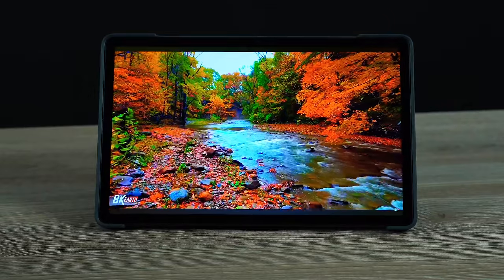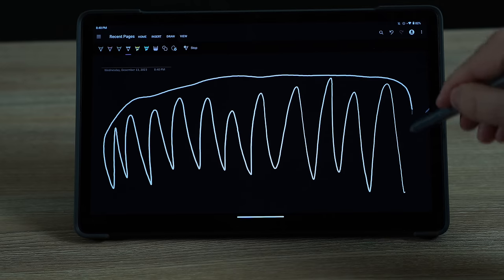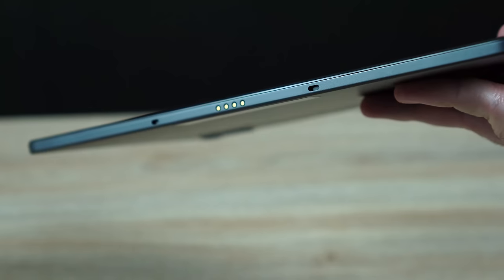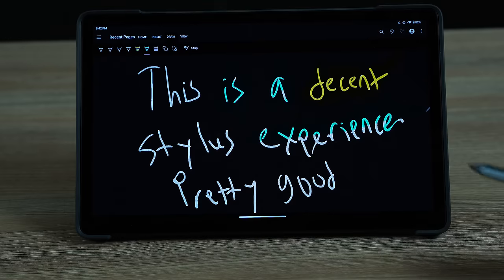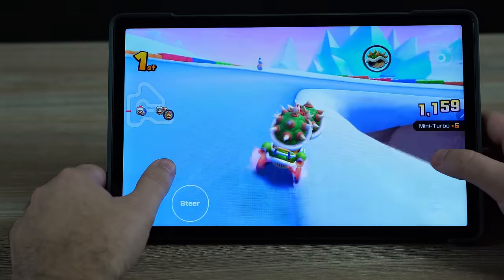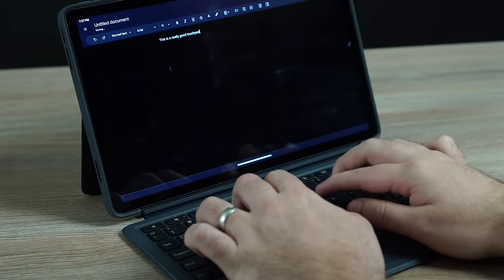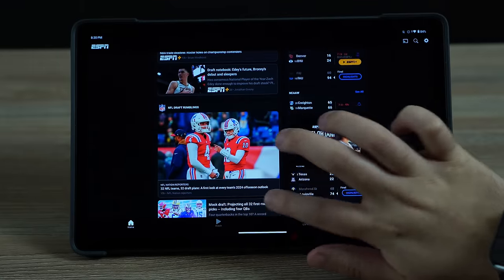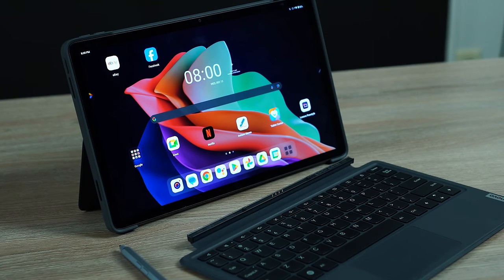Lenovo Tab P11 Gen 2 Review: I'm Shocked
Is the Lenovo P11 Gen 2 a good android tablet to buy? Find out in this full review! You can buy one here:

Video chapters:

00:00 - Introduction
00:32 - Underrated Lenovo tablets
00:55 - Price and target audience
02:14 - Design overview
03:47 - Keyboard and stylus
05:30 - Display overview
07:33 - Performance overview
09:47 - Tablet comparisons
12:17 - Battery life
12:22 - Who should buy this tablet?
13:17 - Ways to support my channel